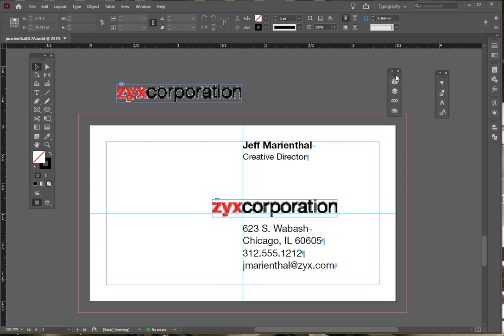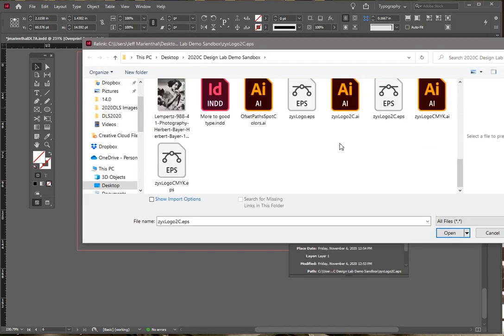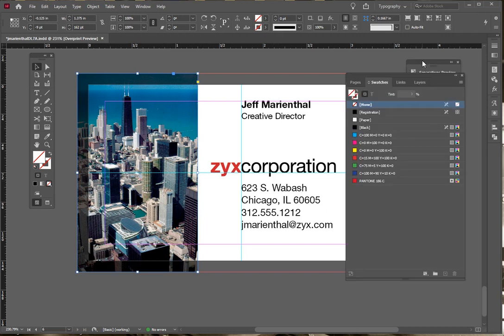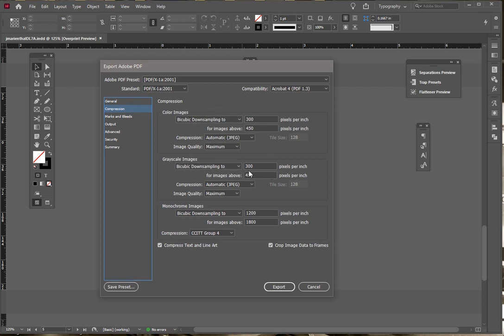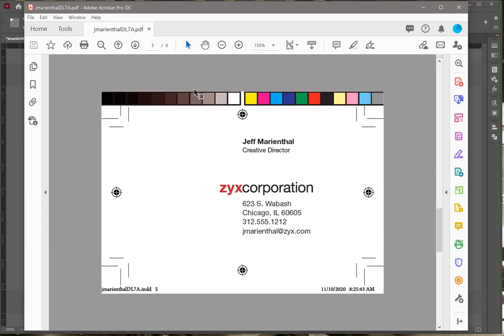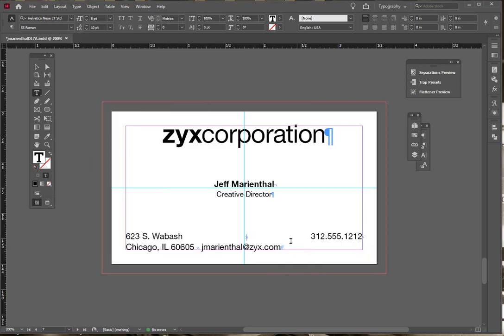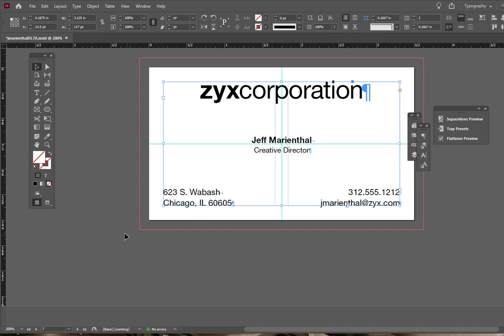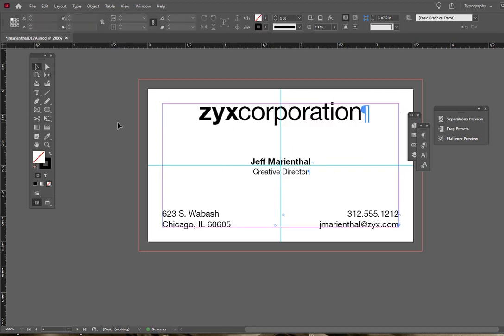DL7A (4 of 4) Cards 6, 7, 8